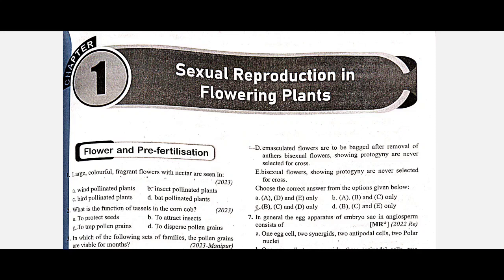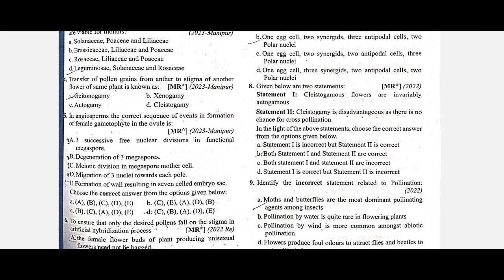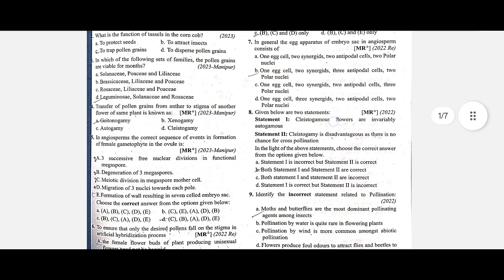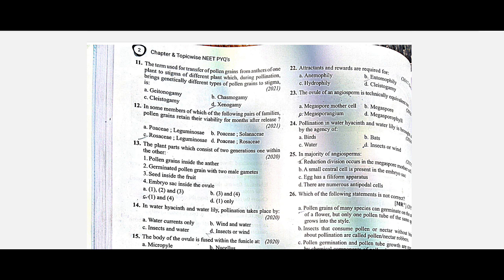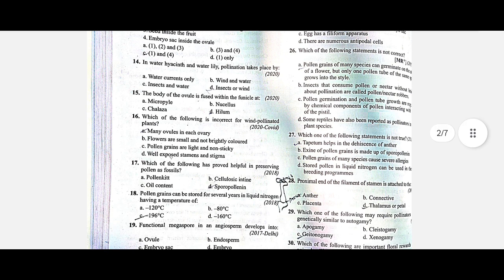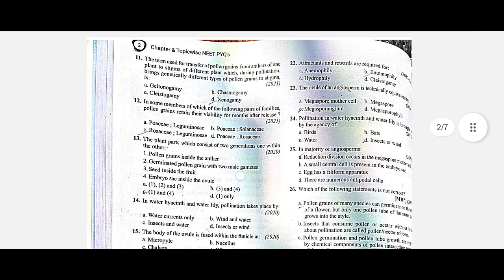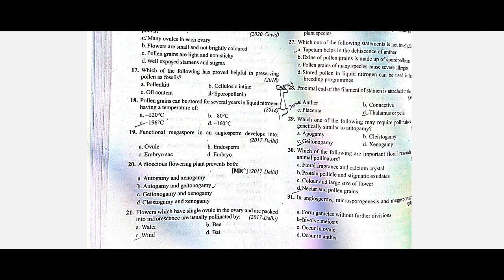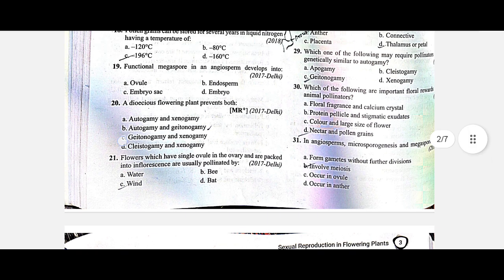Sexual Reproduction In Flowering Plant Class 12 || PW Neet Pyqs 37 Years || Neet Pyqs Solution 2025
Sexual Reproduction In Flowering Plant Class 12 || PW Biology Neet Pyqs 37 Years

neet pyqs
neet biology previous year questions
neet pyqs for practice
neet biology pyqs
neet important pyqs
neet biology
neet biology questions practice
neet pyqs

neets neet neetxby vedantu#neet#neet x#neetpg#neetug#neet nta#jeeneet#neet life#neetmeme#neet 2025#neet2024#neet scam#neetnews#cbse neet#jeeair1neet#neet adda#neet2024#neet2025#neet2026#neet exam#neetlogic#comfy neet#howtoneet#jeevs neet#allenneet#chadvs neet#neetresult#neet topper#neet wallah#jee#wagievs neet#neetvswagie#life ofaneet#neetresults#nta neet#2024#neet adda247